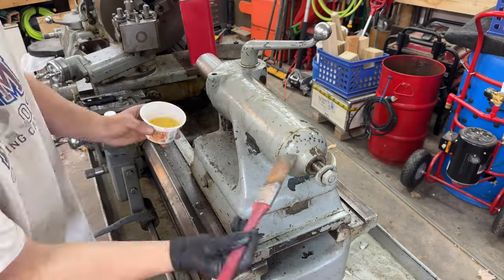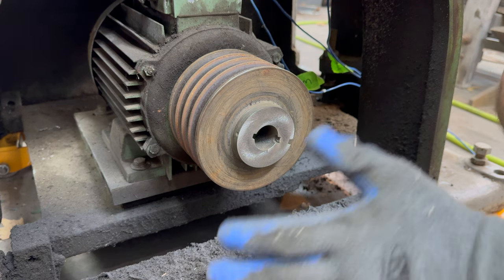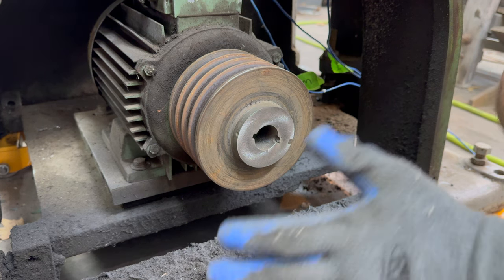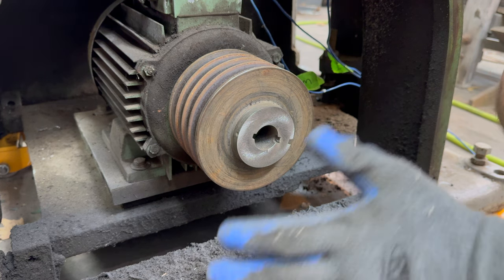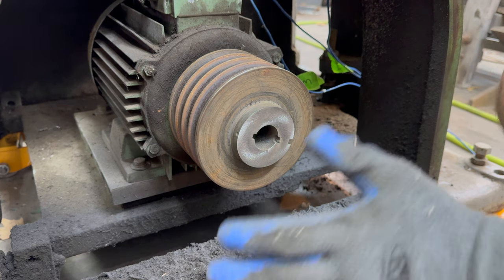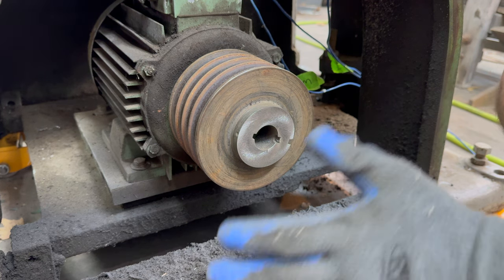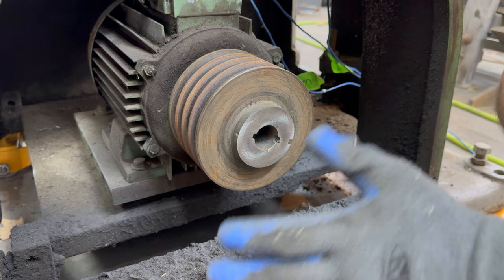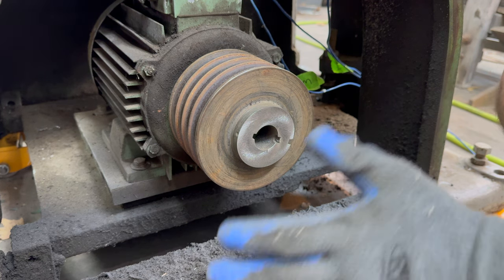1940 Monarch 16W Lathe Restoration Part 1 of 5: Disassembly & Cleaning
Here we go - bringing an old lathe back to top form.

There will be 5 parts to this. If you watch them all you rock! This video took a lot of work and condenses at least 100 hours of effort into 50 minutes. It will be the longest video in this series.

At upload, the lathe is fully restored. I have edited rough drafts and will try to publish one each week.